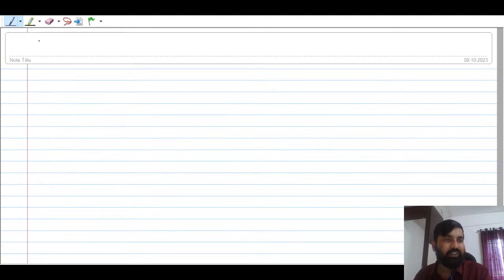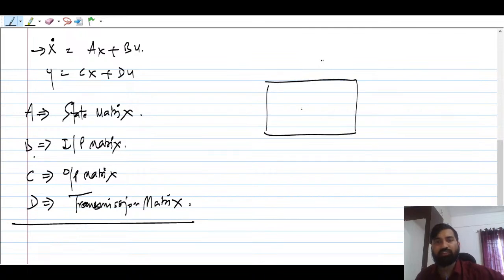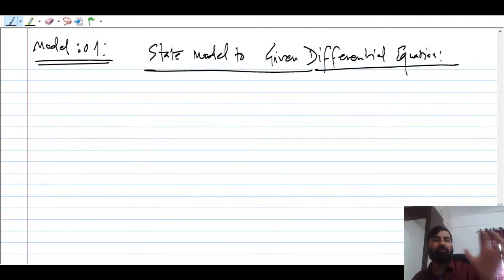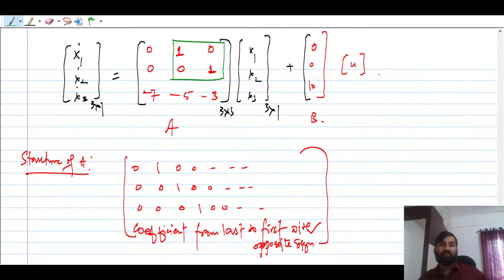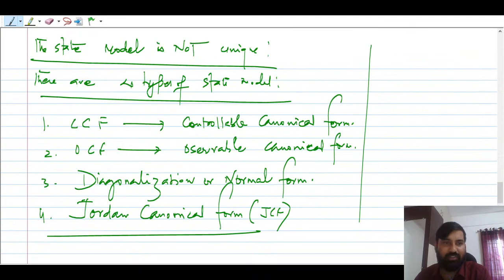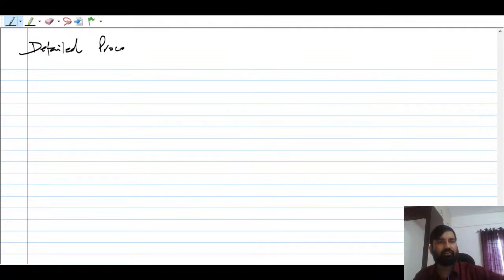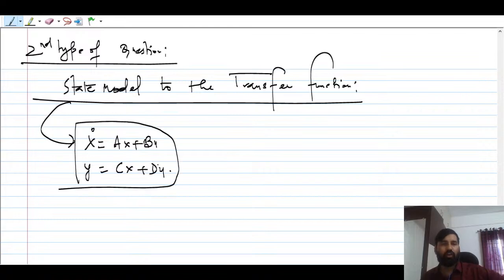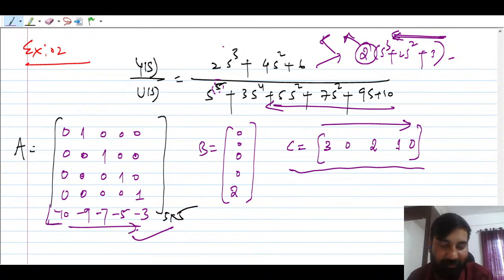Control System | One Shot | Revise with Dheeraj Mishra Sir | GATE 2024 | ECE |EE | IN